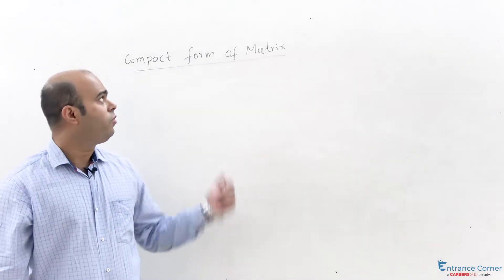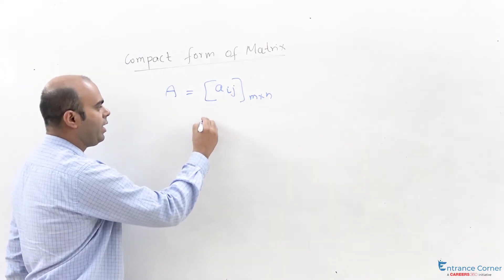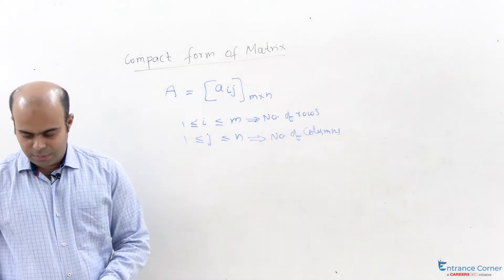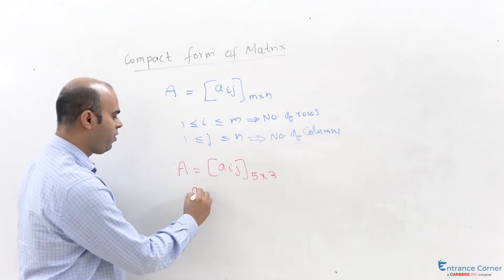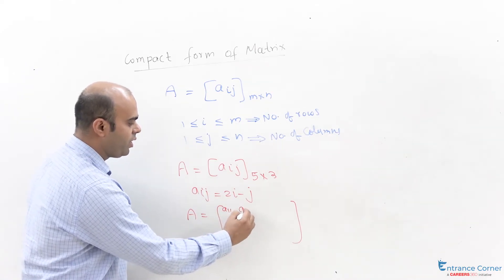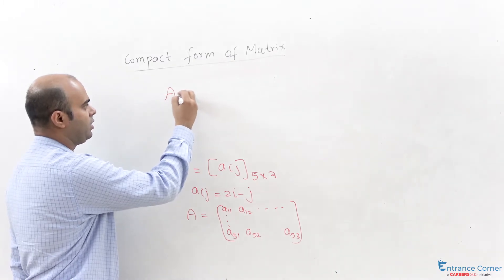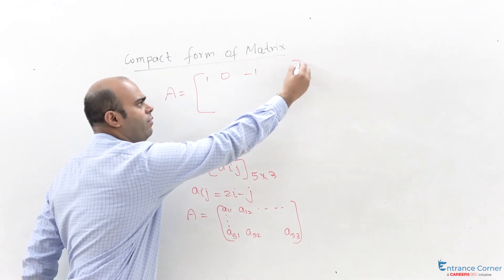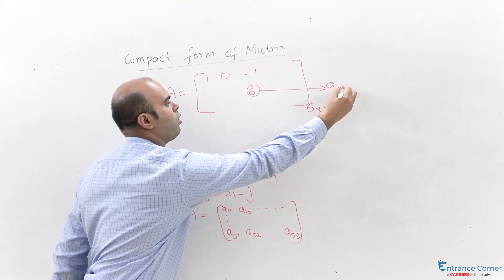Matrices and Determinants Compact form of m Video Maths - IIT JEE Main, BITSAT Online Coaching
Target JEE April Matrices and Determinants Maths online video lecture of chapter Compact form of matrix - a, ij, - element of the i, th, row and j, th, column, m - no. of rows, n - no. of columns by Entrance Corner. Start Preparation for IIT JEE, BITSAT with complete smart study material, E-lectures, live webinars, mock tests and much more.  #2695

Register and get up-to 100% scholarship for JEE Main 2019 preparation